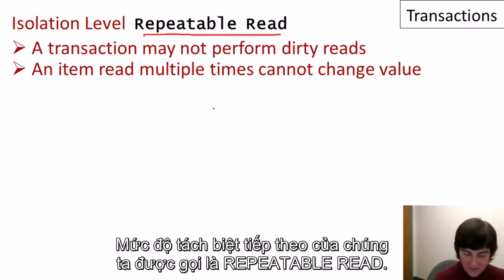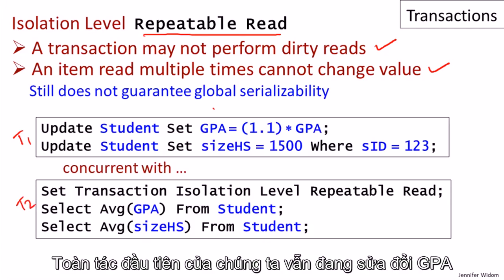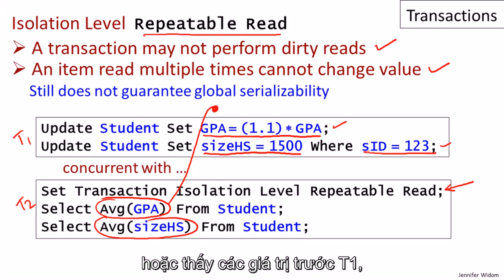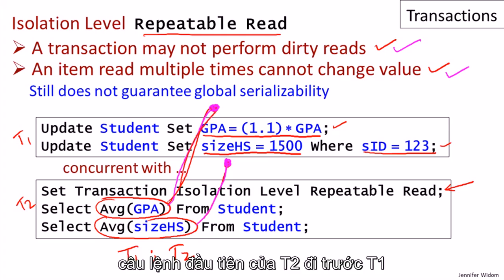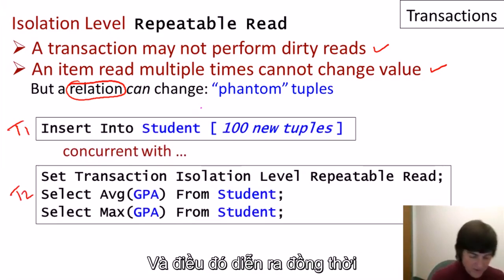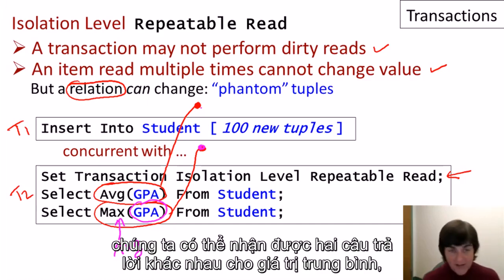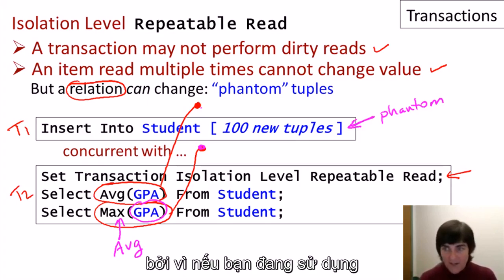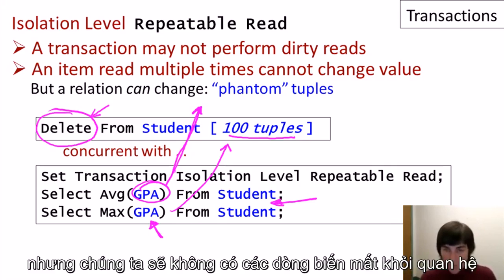Transactions-Các mức tách biệt-07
Video này giới thiệu về các mức tách biệt của Transaction trong các Hệ Quản trị CSDL.

Video giới thiệu mức tách biệt thứ ba: Repeatable Read; khái niệm “phantom tuples”